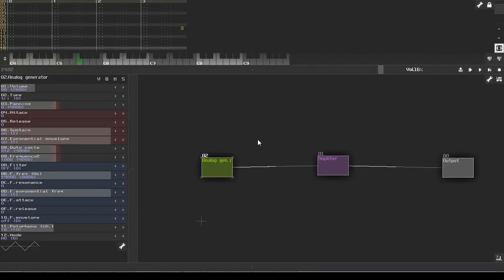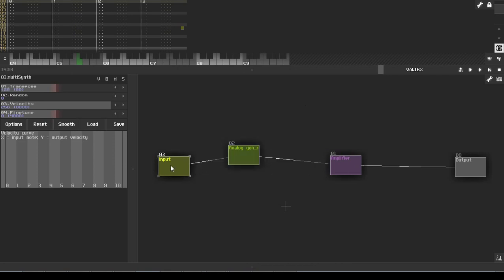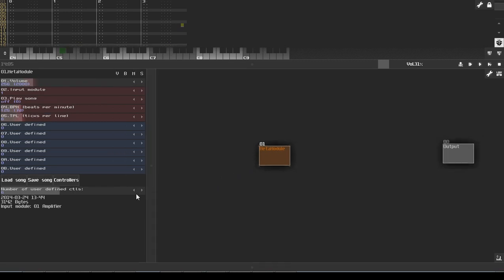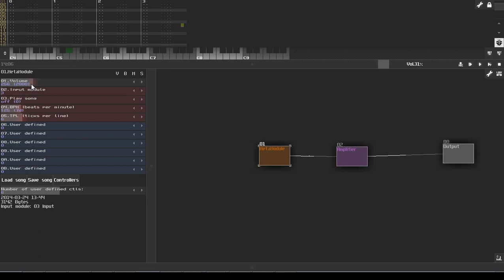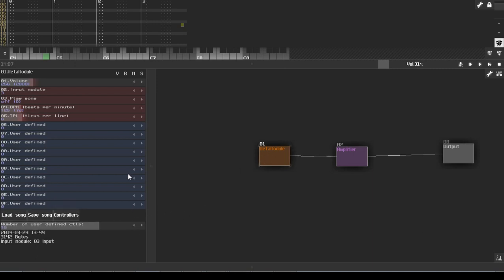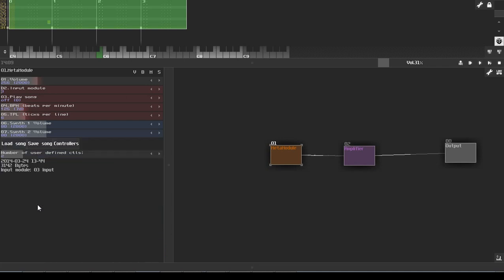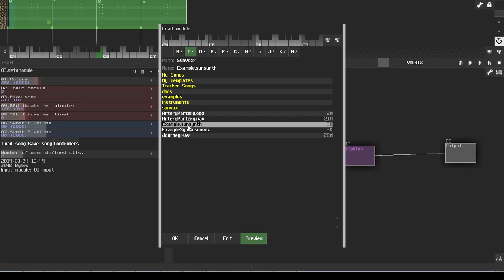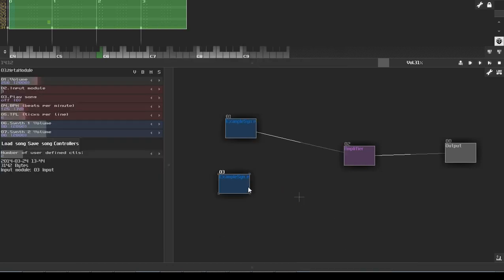Sunvox Tips #18 - MetaModules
Hello! In this tip video, I show how to use Sunvox song files and MetaModules to make your own custom modules. The MetaModule is a really useful and powerful module, since it allows you to both play back Sunvox songs from within Sunvox, as well as save entire module chains, along with their settings.

The workflow for making a custom module is a bit complex, but it's not too bad. It just basically boils down to making your chain in Sunvox, saving the song, loading it into a Metamodule, setting the parameters, and then saving it as a Sunsynth file. Then, when you load the file, you'll load your synth / effect along with its the settings.

So feel free to pledge a little bit per video I create. Thanks!

P.S. My outro's missing because my software was being a poopyhead. :(